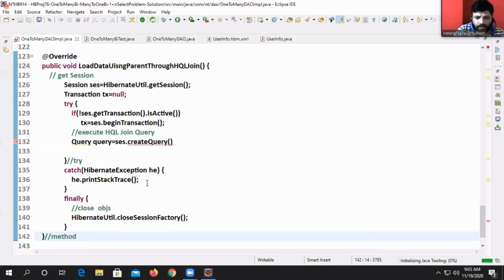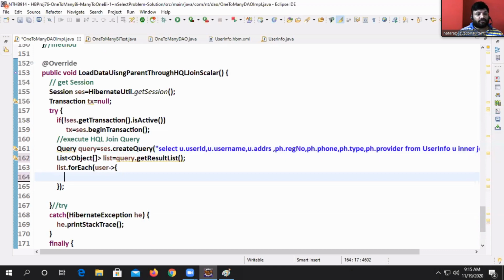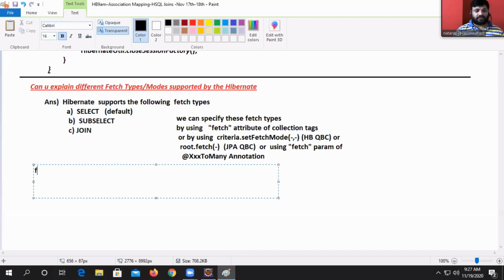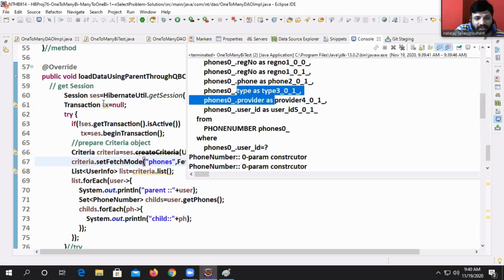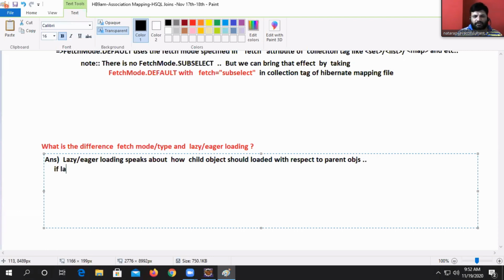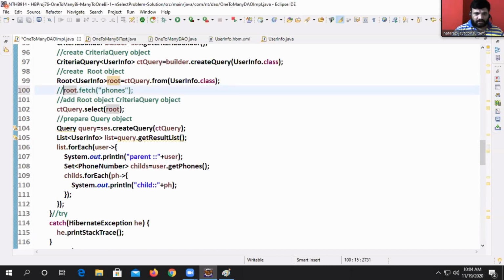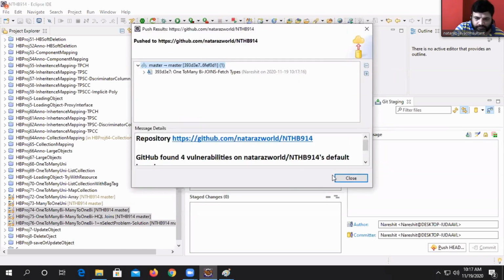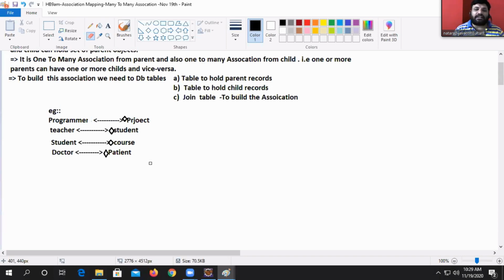Copy of 101 HB9am Association Mapping HSQL Joins Nov 17th 18th 19thbackup